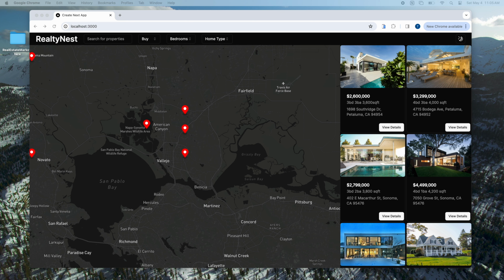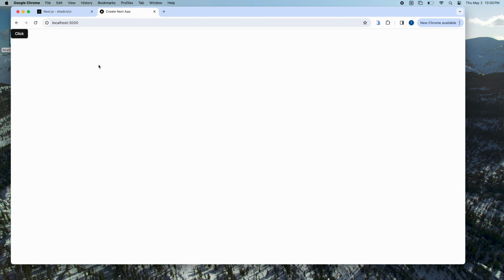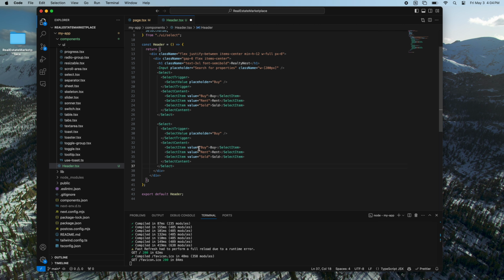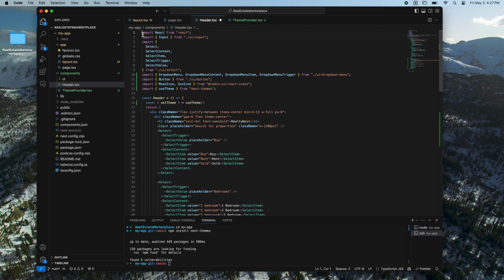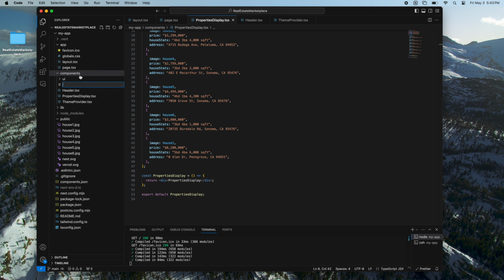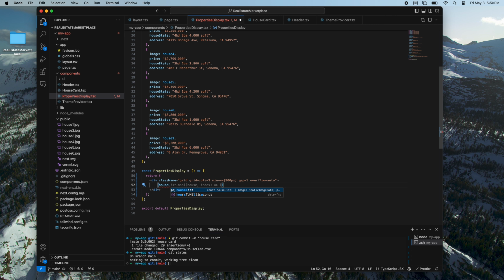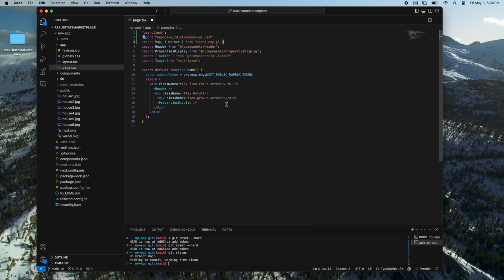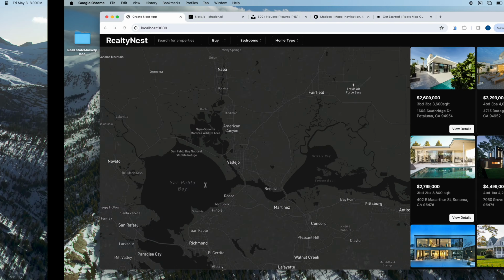Build a Real Estate Marketplace Frontend Using Next.js 14, MapBox, Shadcn UI, and Tailwind CSS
In this project, you are going to learn how to build a real estate marketplace frontend using industry best practices. The project will focus solely on frontend development and not on functionality. We will utilize Next.js 14, Mapbox, React Map GL, Shadcn UI, and Tailwind CSS for this purpose.